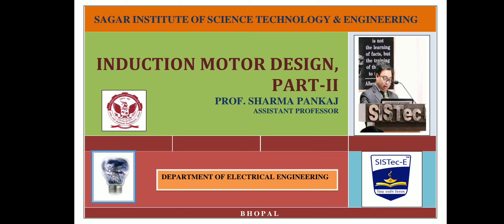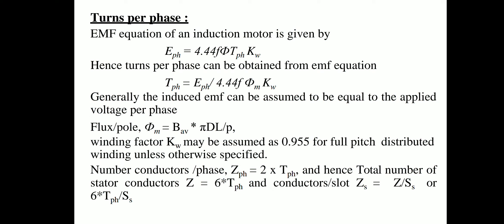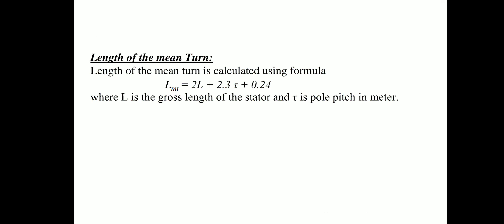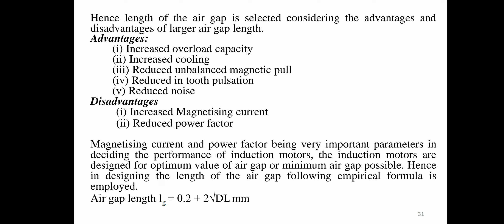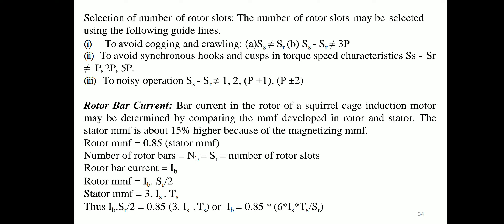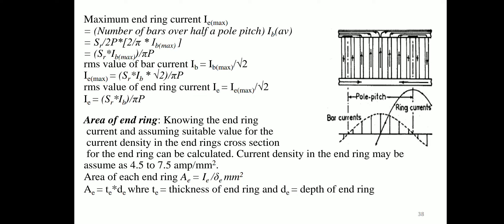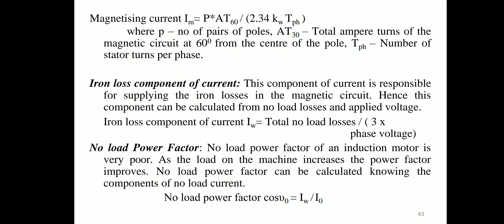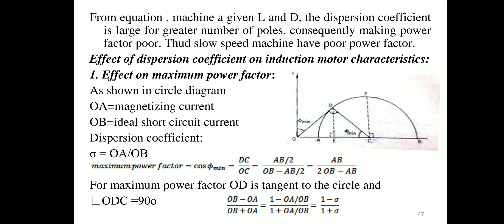INDUCTION MOTOR DESIGN PART-II ,PROF. SHARMA PANKAJ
Stator design, stator slots selection,turns per phase,Rotor Design , length of air gap , squirrel cage rotor design,cogging crawling, Wound rotor design , Dispersion coefficient .